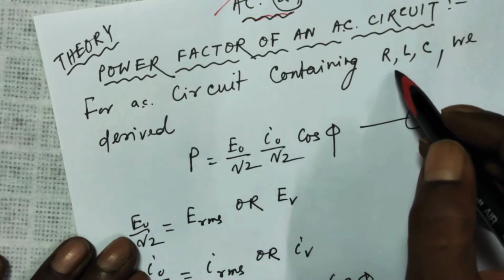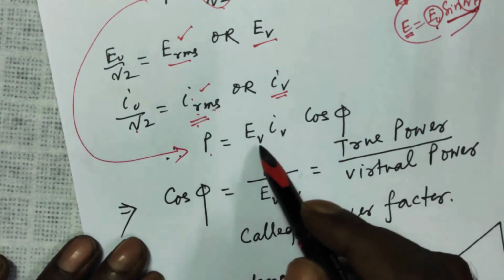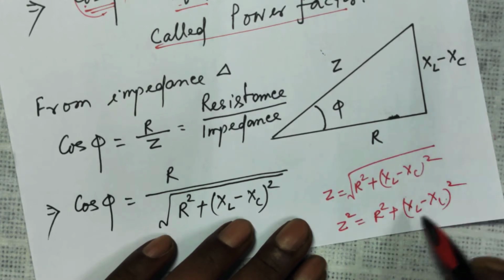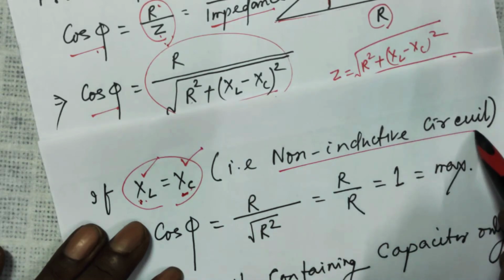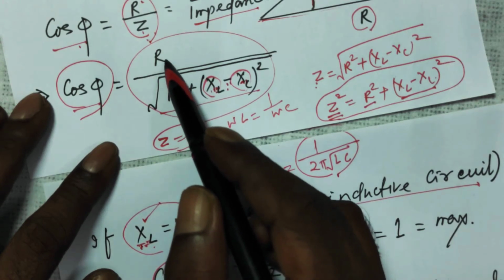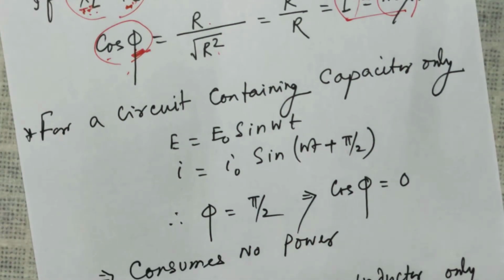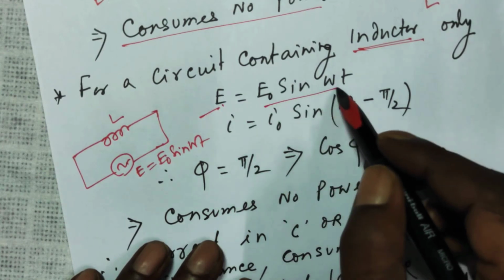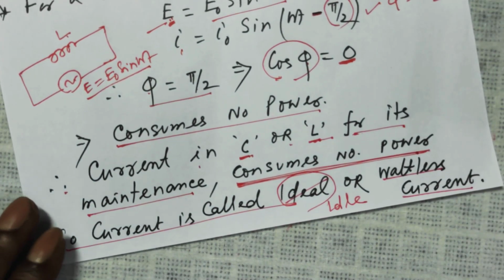Alternating Current 24: Power Factor. Complete understanding with detailed derivation.